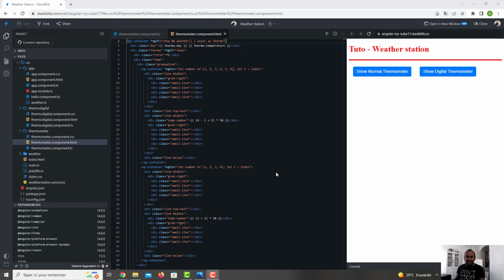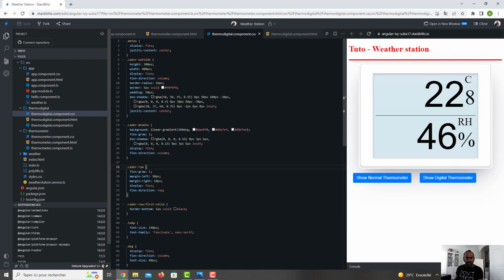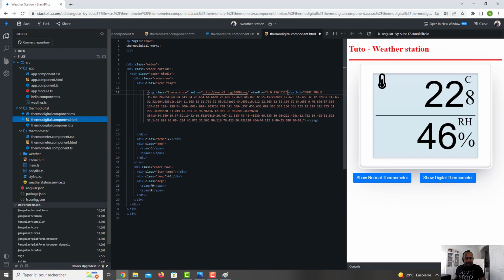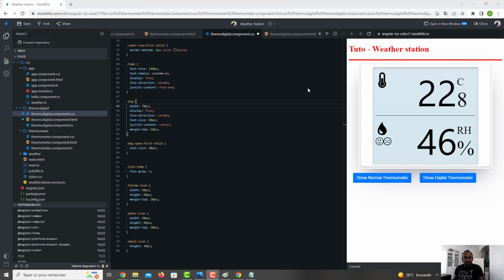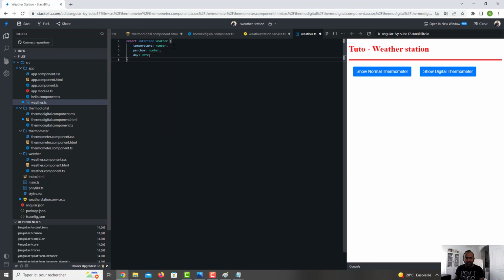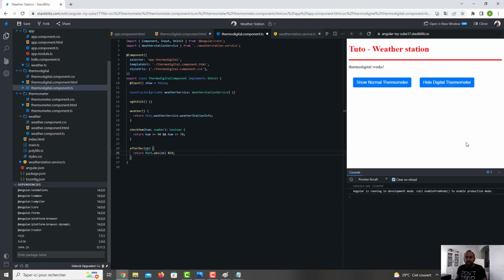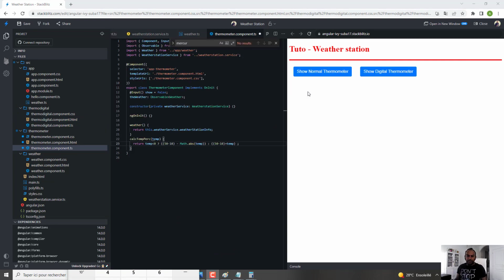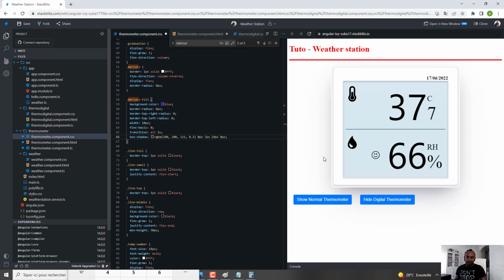Tutorial - Weather Station (Part II)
With this tutorial you will learn how to create the weather station with two different type of thermometers only in CSS. Also you will continue RxJS seen in the first part of the tutorial. You will get better understanding of the CSS, Flex and animation but also in Angular.